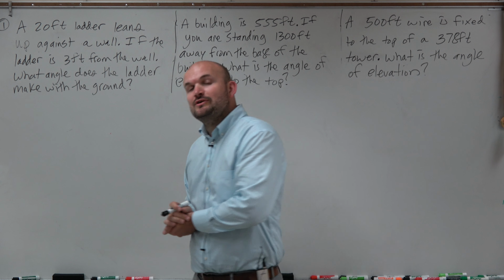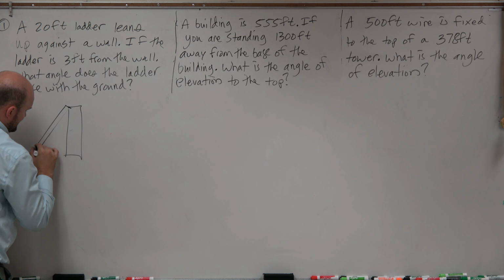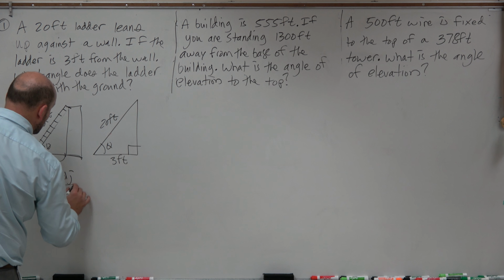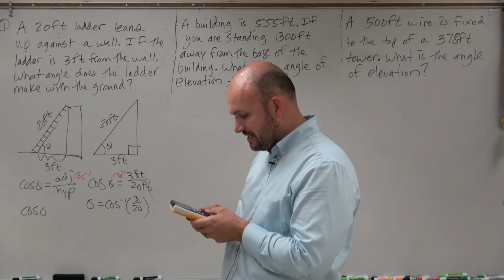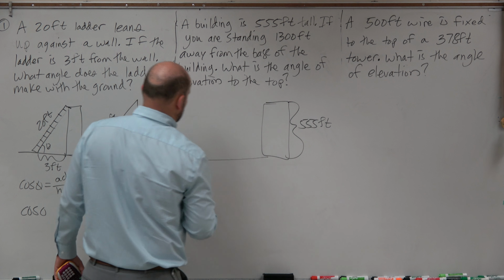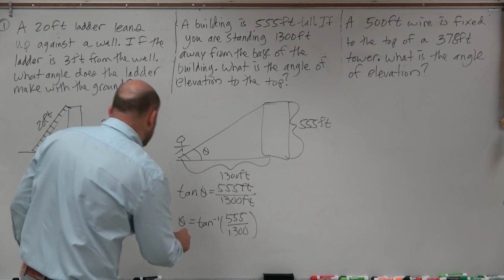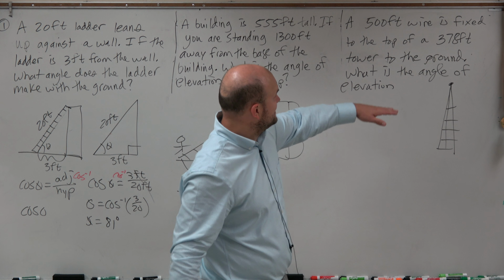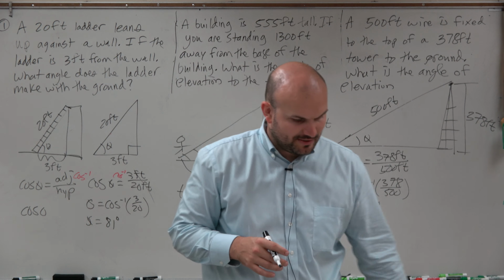Master solving word problems using inverse trigonometry